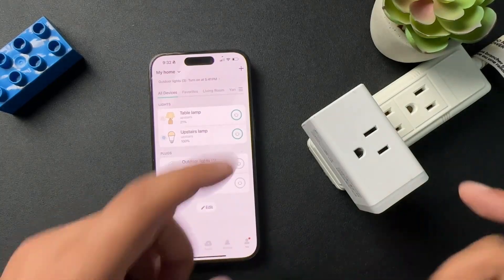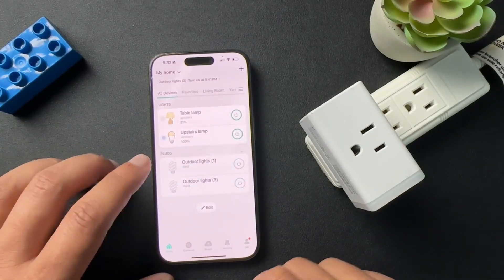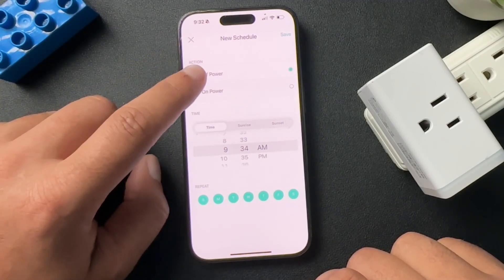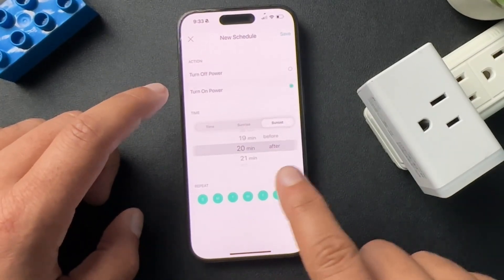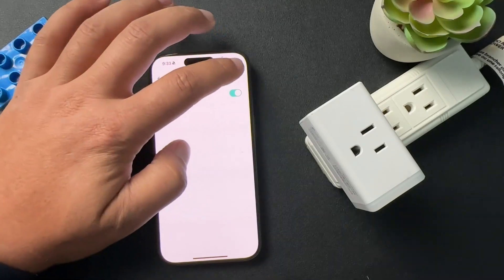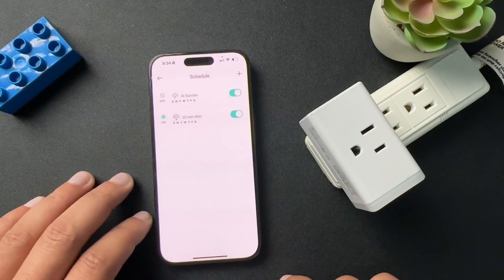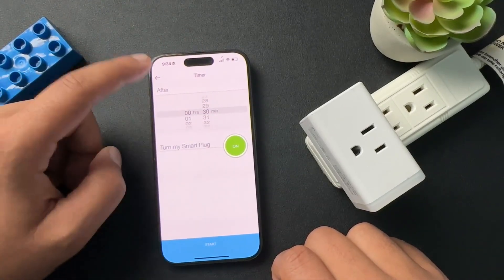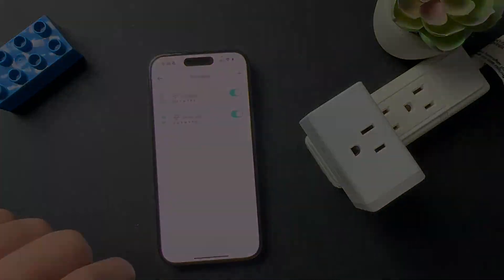How to Set Up a Schedule for Your TP-Link or Kasa Smart Plug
Learn how to set up schedules for your TP-Link or Kasa Smart Plug to automate your lights. I’ll walk you through creating on/off schedules, setting timers, and customizing daily routines!

Curated Smart Home + Tech For You
Smart home security essentials (self-monitored)

Tik Tok: ➡︎   / smarthomestarter
IG: ➡︎    / smarthomestarter
FB: ➡︎   / smarthomestartertips